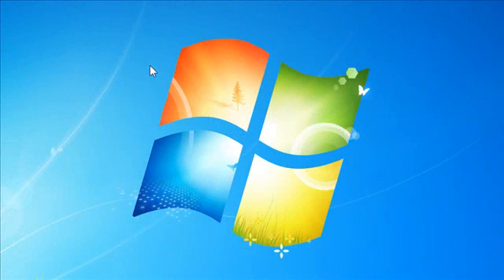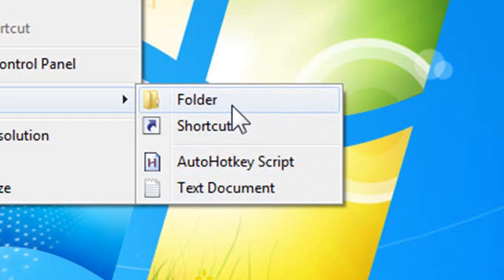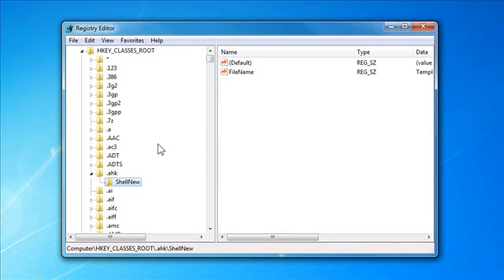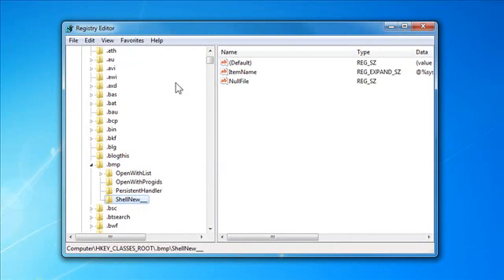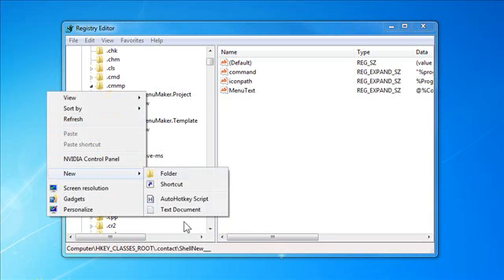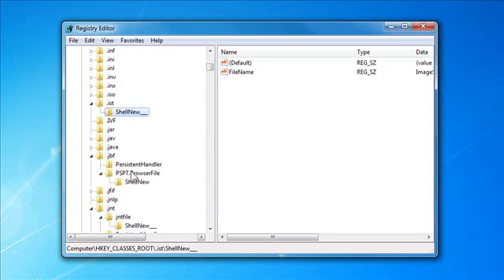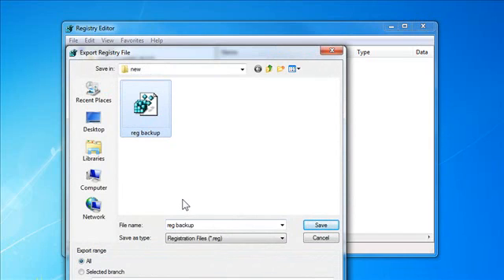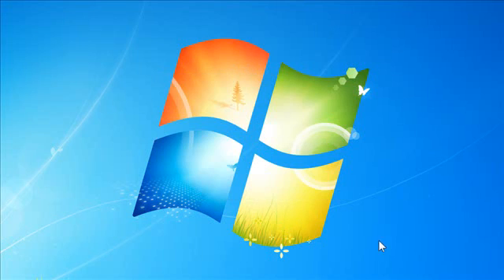Removing Right-Click "New" Items In Windows 7